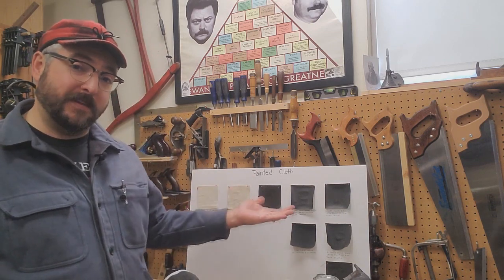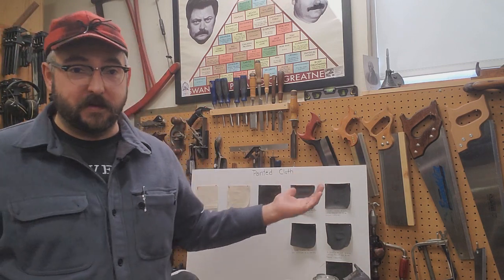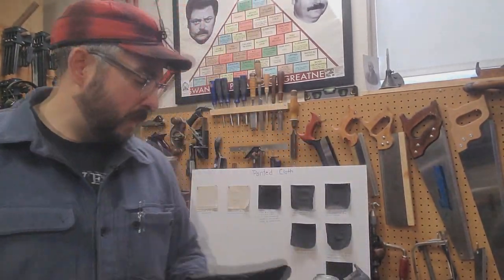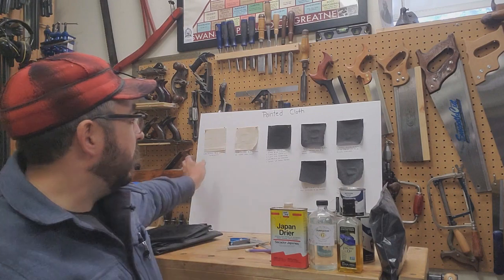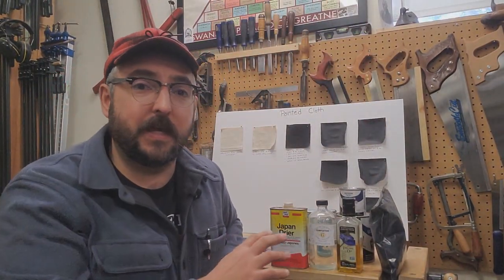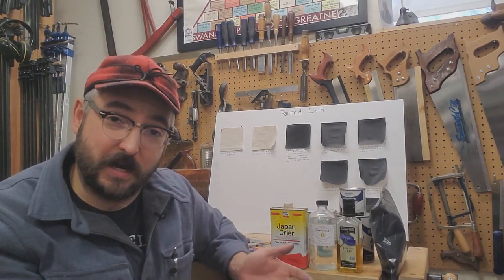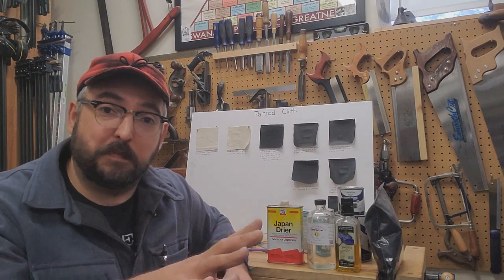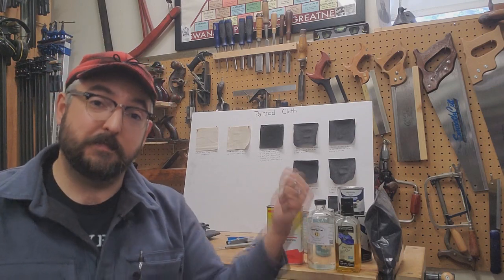Intro to Painted Cloth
Painted cloth, oil cloth, enameled cloth: what does it all mean?  What recipes make sense?  Are these old recipes safe to use?  Join us for an introductory discussion about experimenting with finding the painted cloth finish that's right for your project.  For more information on Berdan Sharpshooters or Civil War reenacting, check us out